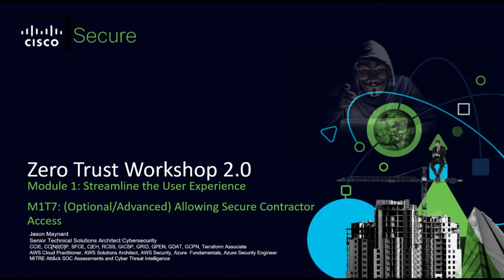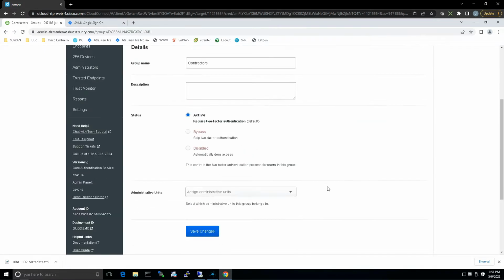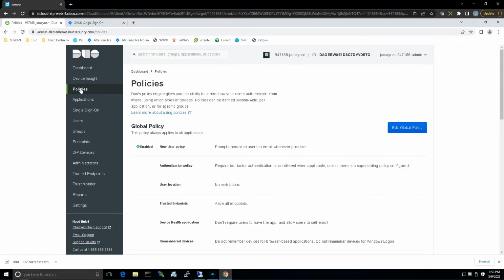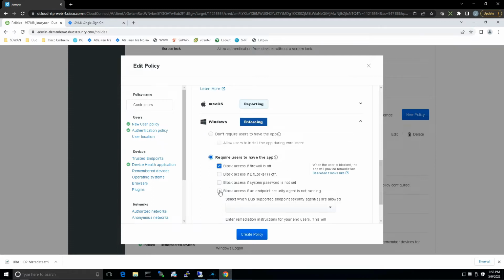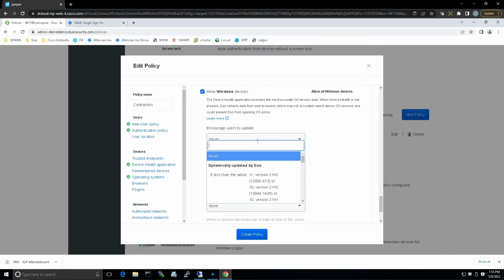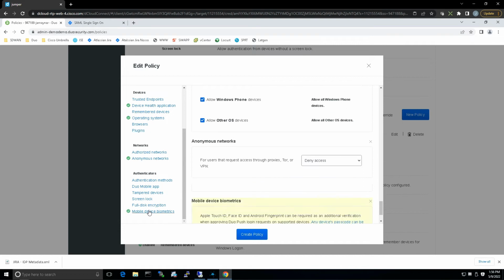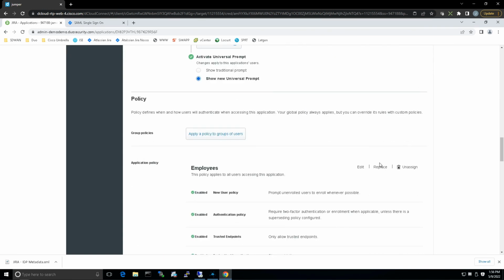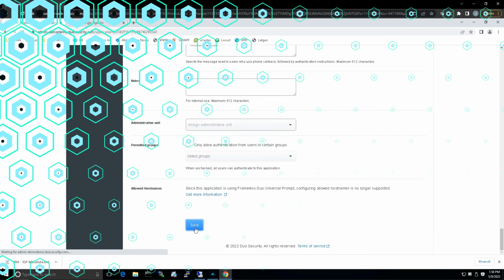ZT 2.0: M1T7: (Optional/Advanced) Allowing Secure Contractor Access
M1T7: (Optional/Advanced) Allowing Secure Contractor Access
Streamline the User Experience
In this task, you will allow access to JIRA for contractors.

If you want to get some hands on then check out tje Cisco Zero Trust Workshop and register here: